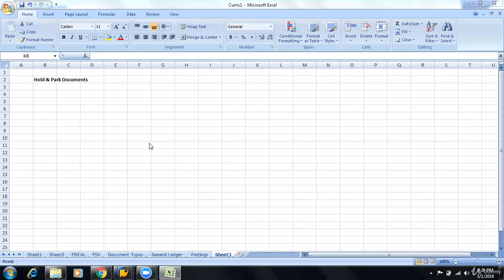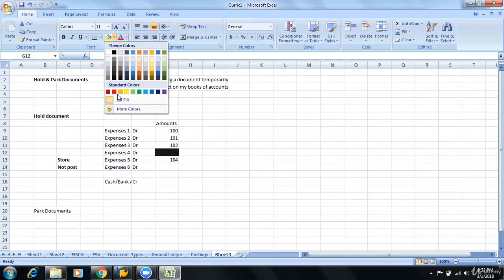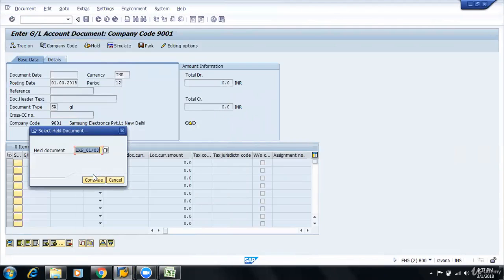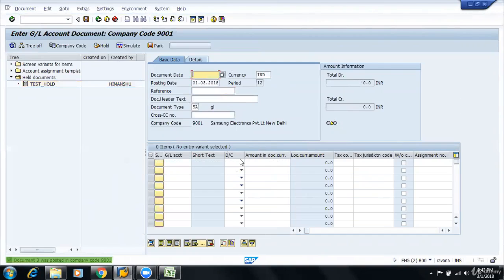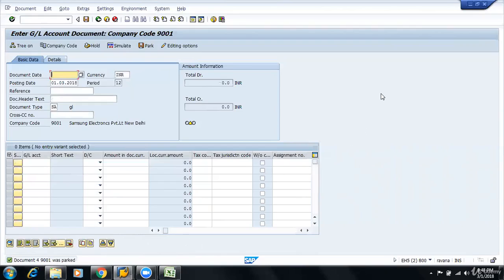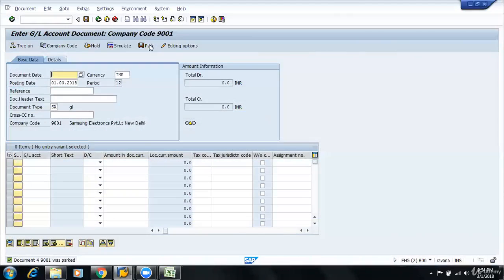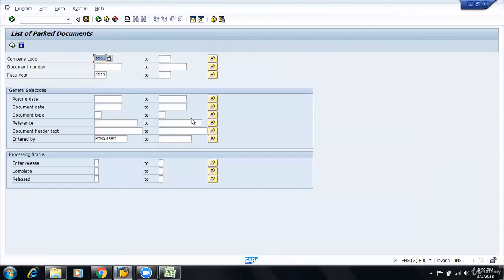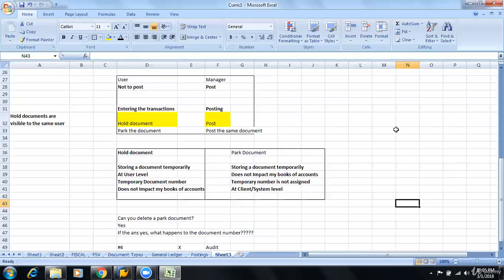SAP FICO 7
SAP FICO is the Finance and Cost controlling module in SAP ERP where FI stands for Financial Accounting and CO stands for Controlling. SAP FICO module is very robust and covers almost all business processes encountered in various industries. It is one of the very important and widely implemented modules in SAP.

Required Processes
The implementation of effective financial control policies should be done after a thorough analysis of the existing policies and future outlook of a company. In addition, it is important to ensure the following four processes are completed before implementing financial control in a business:

1. Detecting overlaps and anomalies
Financial budgets, financial reports, profit & loss statements, balance sheets, etc. present the overall performance and/or operational picture of a business. Hence, while formulating financial control policies, it is very important to detect any overlaps and/or anomalies arising out of the data available. It helps in detecting any existing loopholes in the current management framework and eliminating them.

2. Timely updating
Financial control is the essence of resource management and, hence, the overall operational efficiency and profitability of a business. Timely updates of all available data are very important. In addition, updating all management practices and policies concerning the existing financial control methods is also equally important.

3. Analyzing all possible operational scenarios
Before implementing a fixed financial control strategy in an organization, it is important to thoroughly evaluate all possible operational scenarios. Viewing the policies from the perspectives of different operational scenarios – such as profitability, expenditures, safety, and scale of production or volume – can provide the necessary information. Also, it helps establish an effective financial control policy that covers all operational aspects of the organization.

4. Forecasting and making projections
While implementing a financial control policy, forecasting and making projections are very important steps. They provide an insight into the future goals and objectives of the business. In addition, they can help establish a financial control policy in accordance with the business objectives and act as a catalyst in achieving such goals.

Importance of Financial Controls

1. Cash flow maintenance
Efficient financial control measures contribute significantly to the cash flow maintenance of an organization. When an effective control mechanism is in place, the overall cash inflows and outflows are monitored and planned, which results in inefficient operations.

2. Resource management
The financial resources of an organization are at the very core of any organization’s operational efficiency. Financial resources make available all other resources needed for operating a business. Hence, financial resource management crucial in order to manage all other resources. Effective financial control measures hence are crucial to ensure resource management in an organization.

3. Operational efficiency
An effective financial control mechanism ensures overall operational efficiency in an organization.

4. Profitability
Ensuring an organization’s overall operational efficiency leads to the smooth functioning of every organizational department. It, in turn, increases productivity. which comes with a direct, positive relationship with profitability. Hence, establishing effective financial control measures ensures improved profitability of any business.

5. Fraud prevention
Financial control serves as a preventative measure against fraudulent activities in an organization. It can help prevent any undesirable activities such as employee fraud, online theft, and many others by monitoring the inflow and outflow of financial resources.